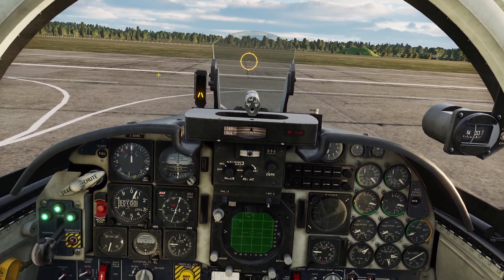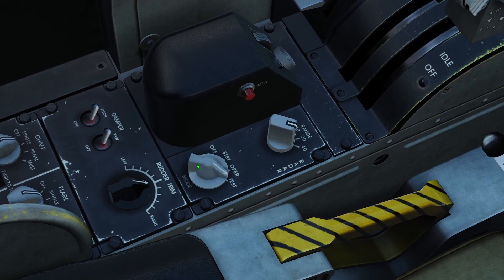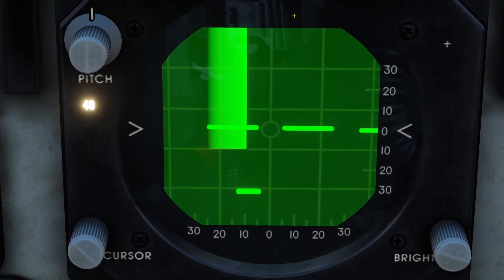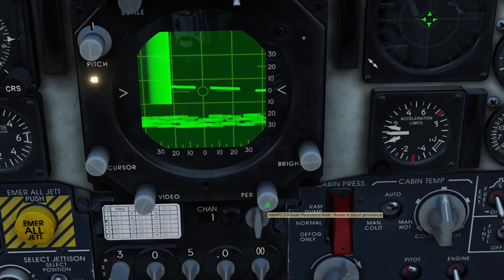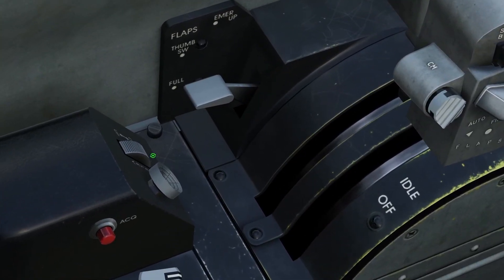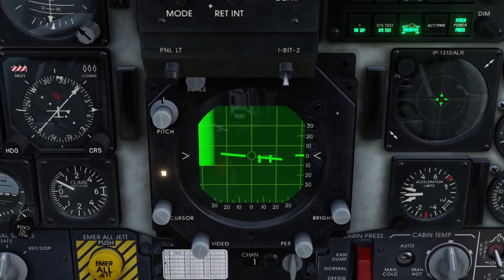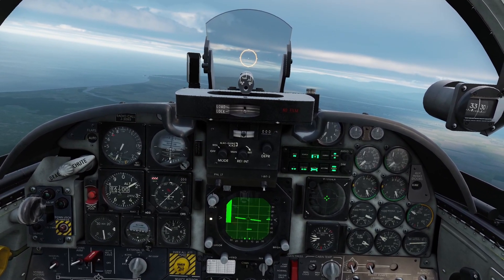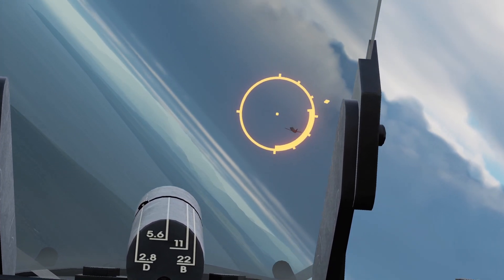DCS F-5E Radar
0:00 - Keybindings
0:52 - Power On & Warmup
1:58 - Radar Screen Basics
3:08 - Brightness Knobs
4:20 - Using the Radar
7:27 - Dogfight Modes